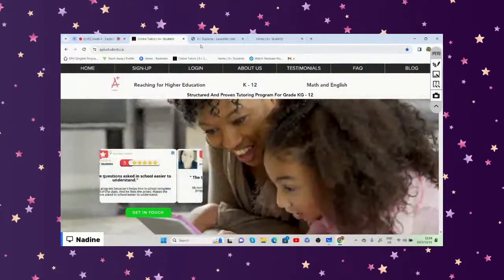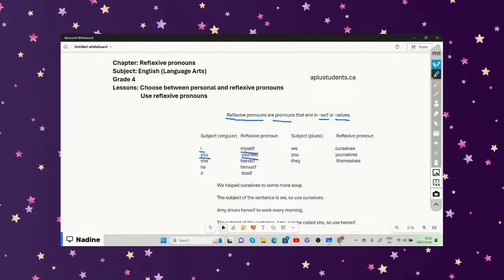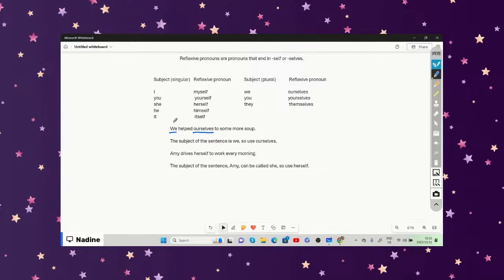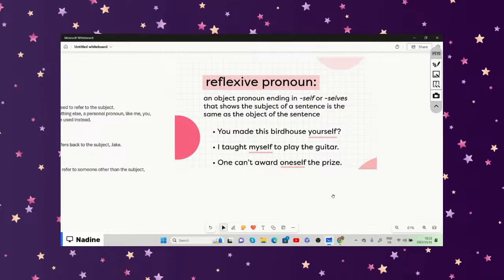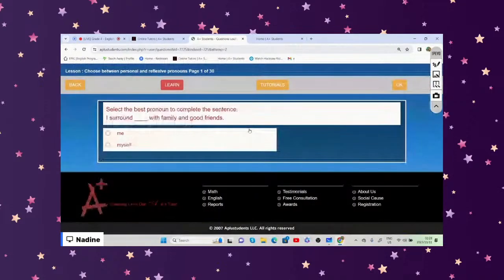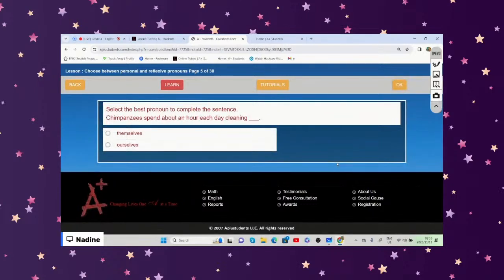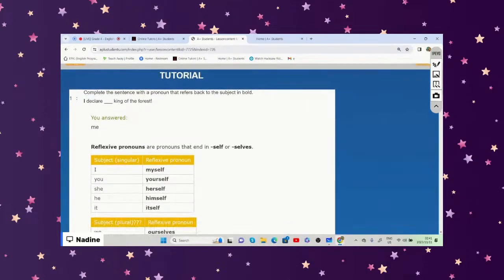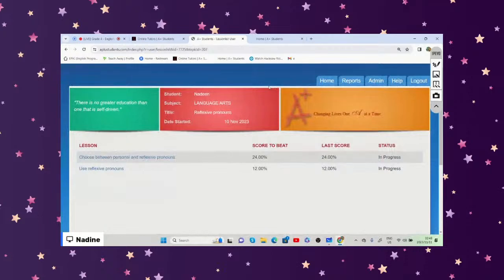Grade 4 - English: Reflexive pronouns